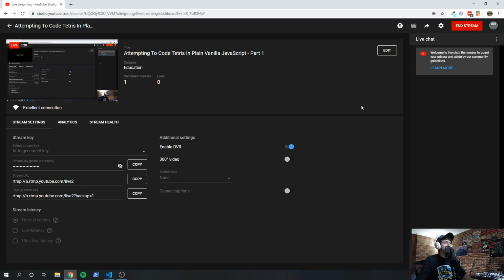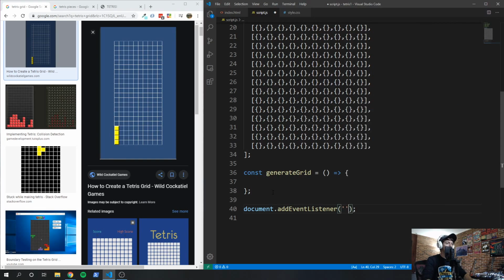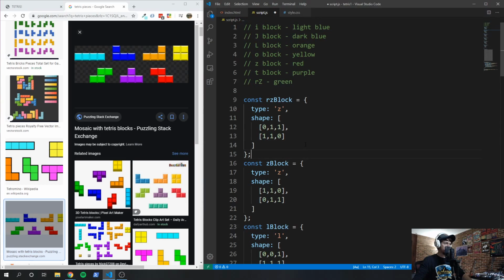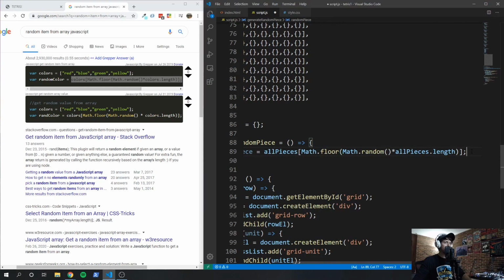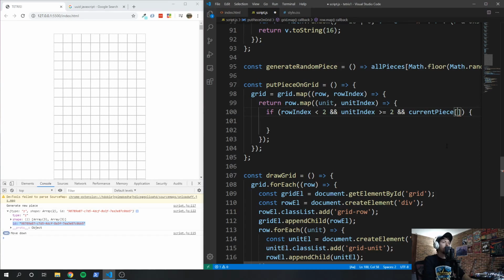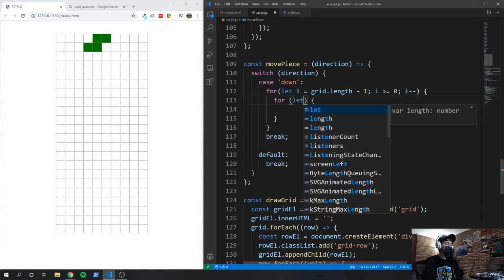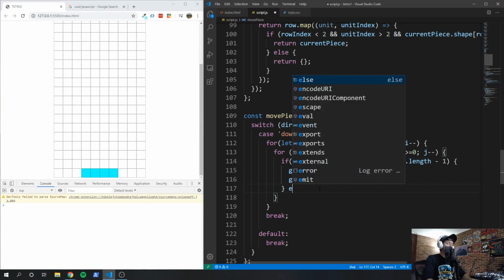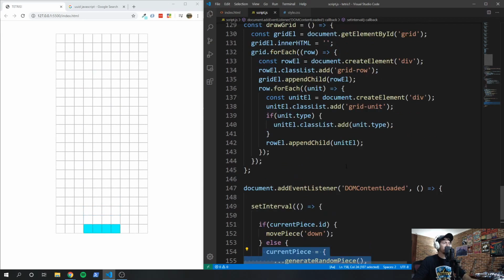Attempting To Code Tetris In Plain Vanilla JavaScript LIVE - Part 1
In this live stream I got as far as generating a random Tetris piece and having it appear in the grid and begin moving downward. I managed to get stuck, so we'll be picking back up where I left off next week.

Don't forget to leave your questions in the comments! I pick questions and answer them in videos.